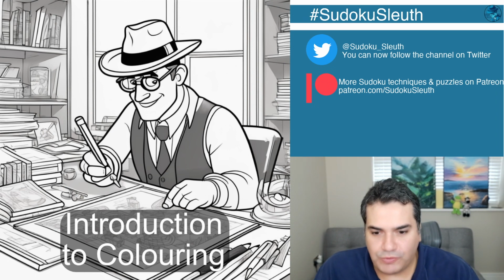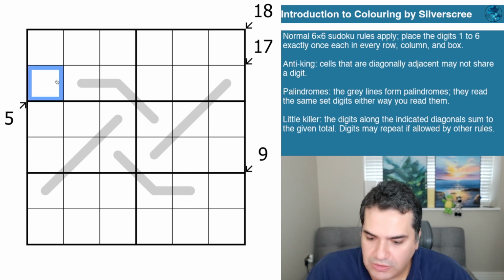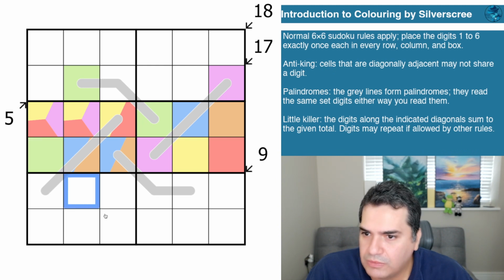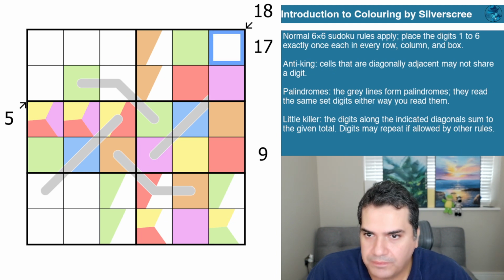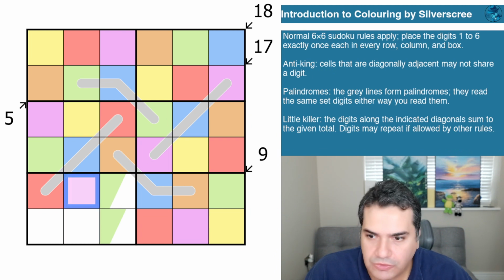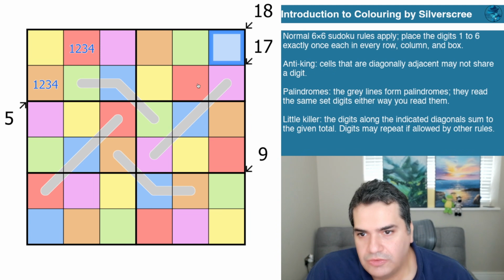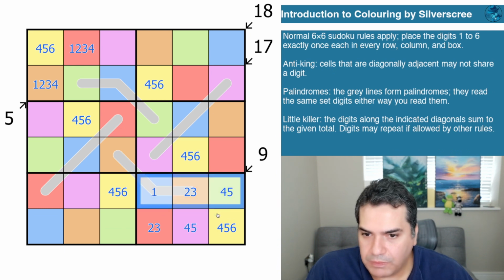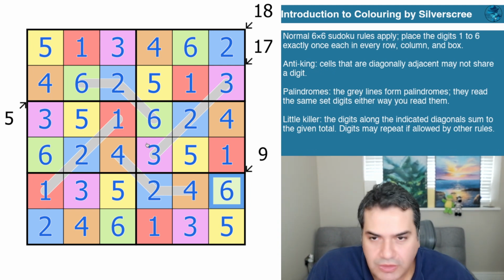Introduction to Colouring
Today's Puzzle:

An opportunity to spend your afternoon colouring a lovely Sudoku puzzle. Whom can resist?

Rules:

Normal 6×6 sudoku rules apply; place the digits 1 to 6 exactly once each in every row, column, and box.

Anti-king: cells that are diagonally adjacent may not share a digit.

Palindromes: the grey lines form palindromes; they read the same set digits either way you read them.

Little killer: the digits along the indicated diagonals sum to the given total. Digits may repeat if allowed by other rules.